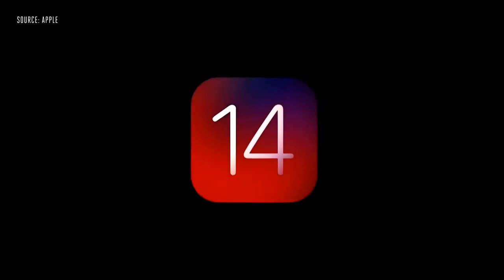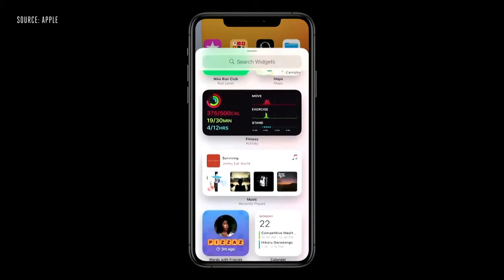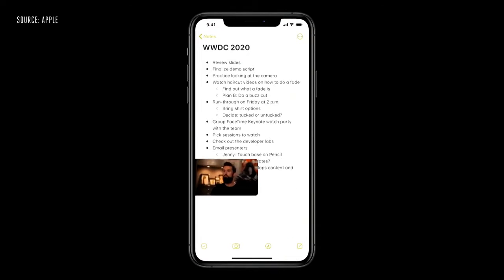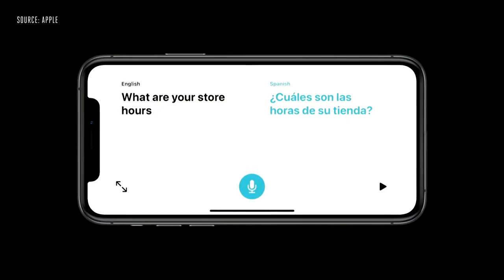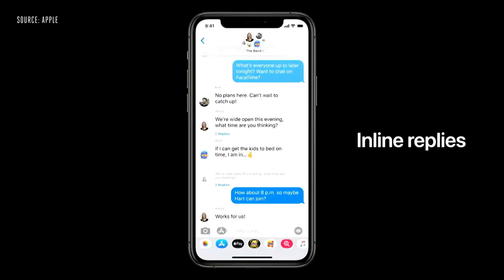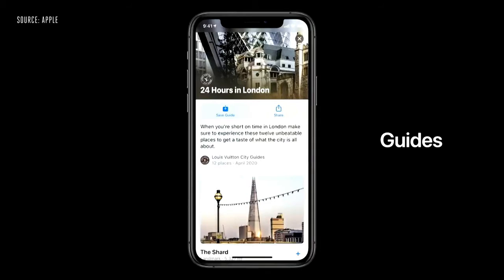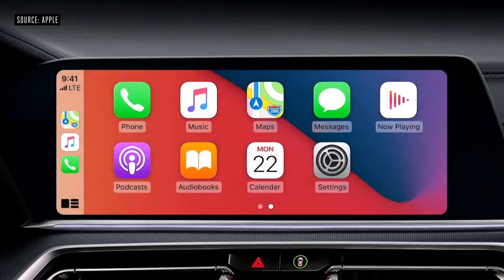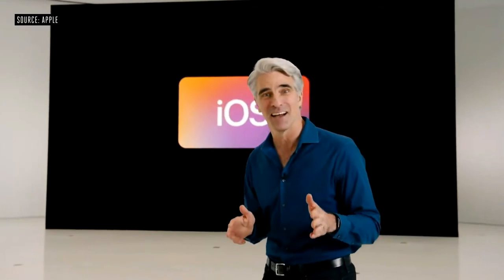WWDC 2020 iOS 14 Highlights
This video is about the newly launched iOS 14 and its features which is launched by Apple in WWDC 2020